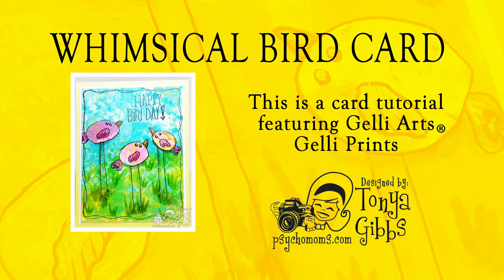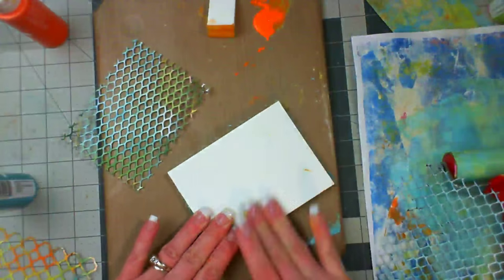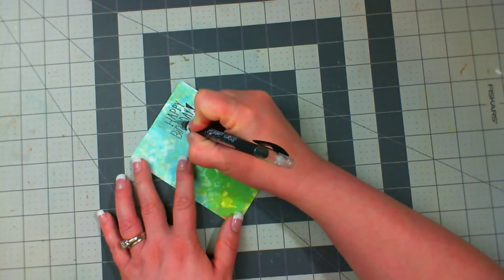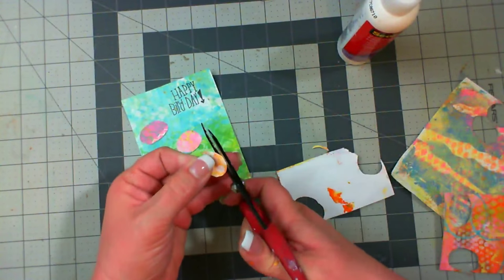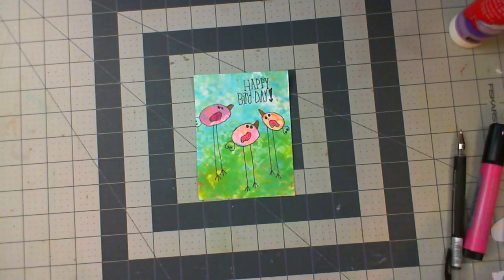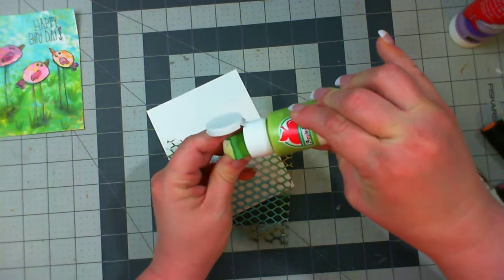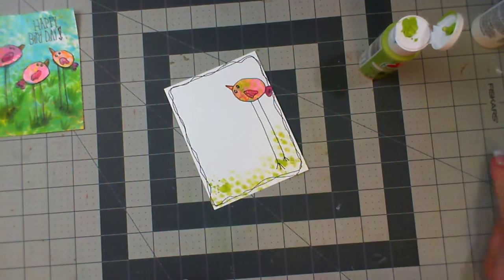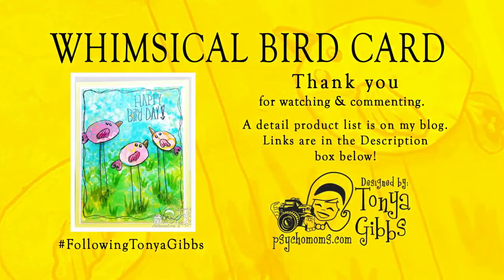Whimsical Bird Card Process Video Using Gelli Prints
This is a card process video using the Gelli Arts 3x5 Gelli Plate to create the background, and gelli prints to create whimsical birds.